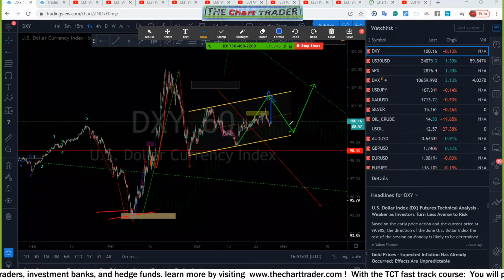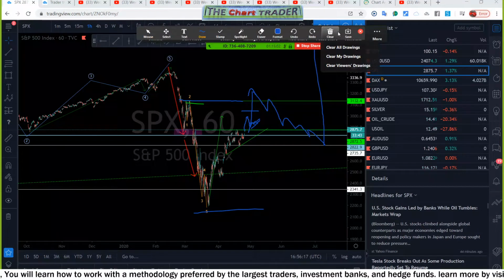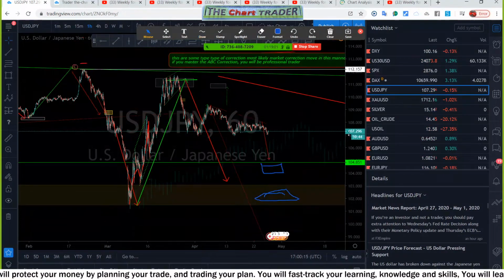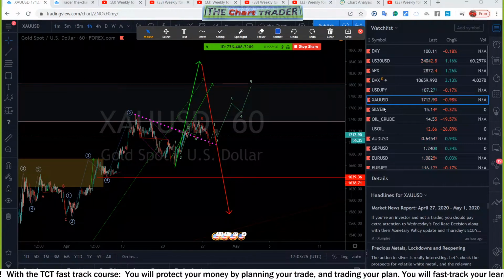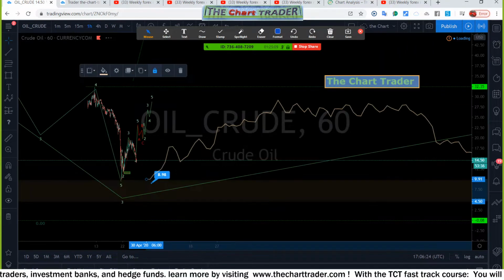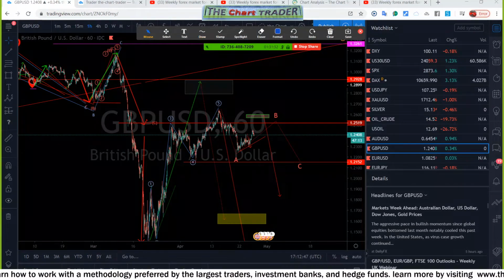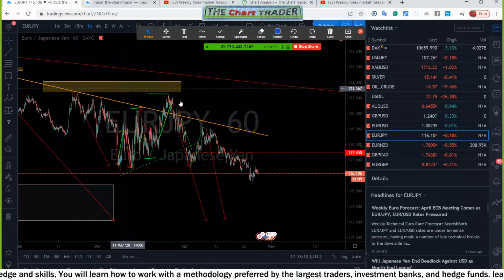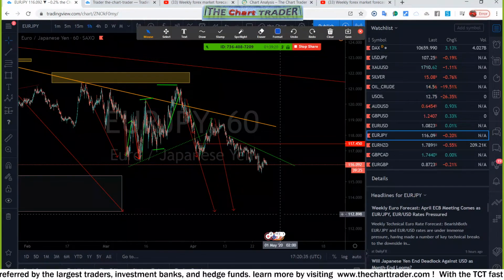Weekly forex market forecast outlook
The Chart Trader, weekly forex market analysis forecast outlook,
this video will cover the following pairs: EURUSD, GBPUSD, AUDUSD, BITCOIN, GBPCAD, USOIL, GOLD, EURGBP, DAX, DXY (US DOLLAR INDEX), SILVER, RIPPLE, EURNZD, EURJPY AND S&P (SPX)
Here you will discover everything you need to know about
forex trading, forex education and forex market research using modern Elliotwave counting, wave analyses, chart patterns and trend analyses
research and analyse the Markets: forex, Stocks, Futures, Commodities and Cryptocurrency: bitcoin, ripple...